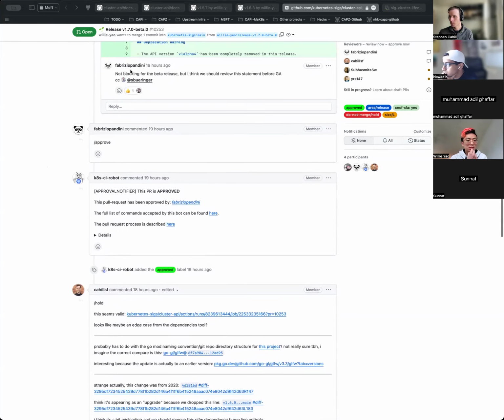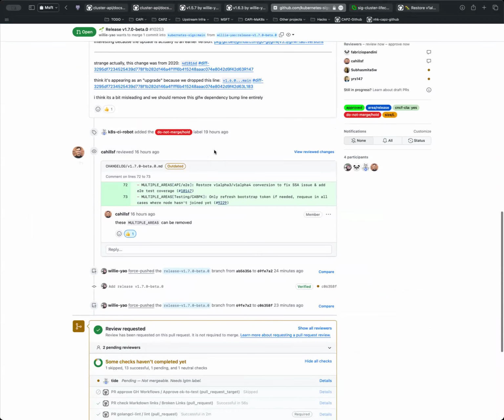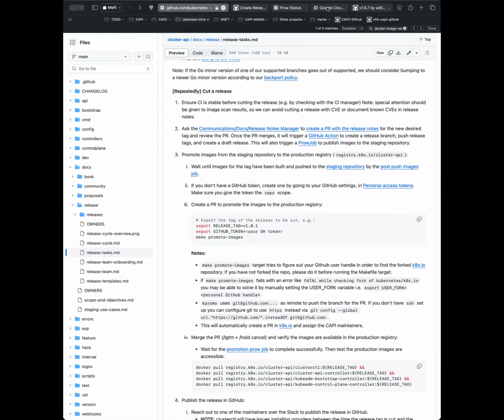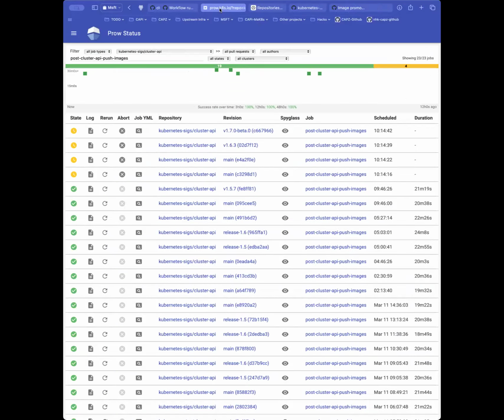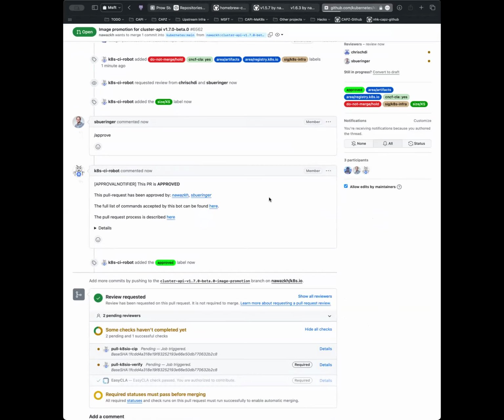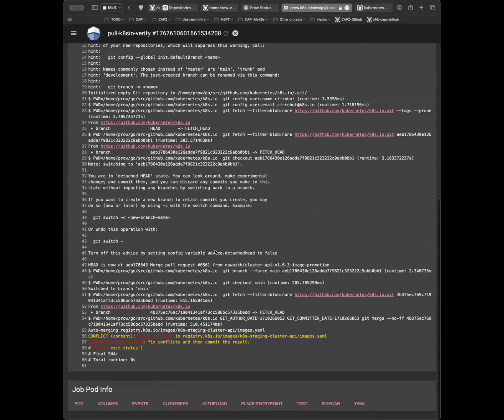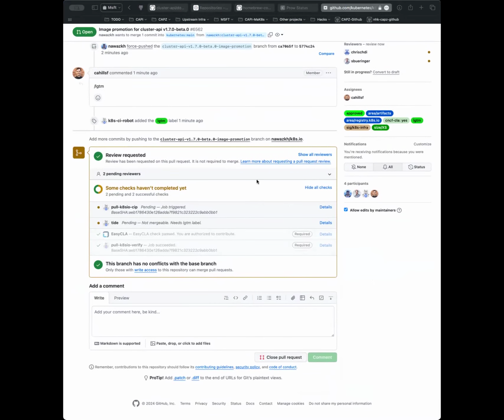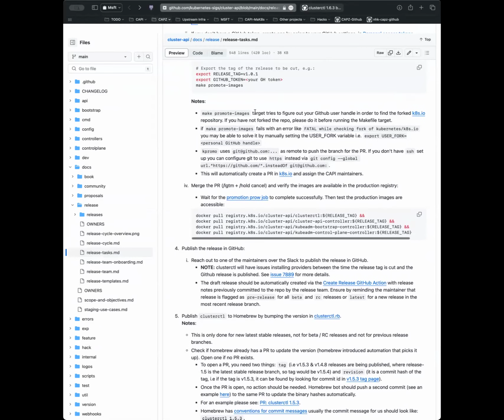CAPI v1.7.0-beta.0 & v1.6.3 & v1.5.7 Patch Releasing Meeting (20240312)